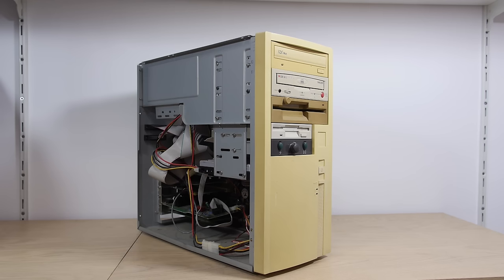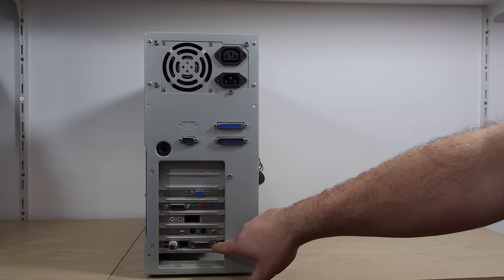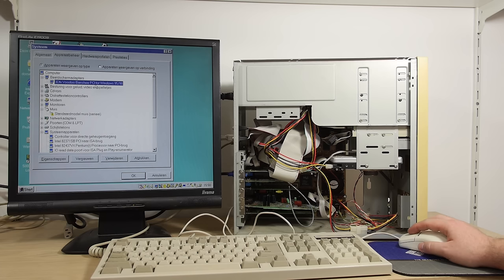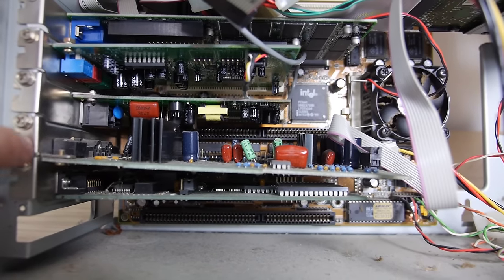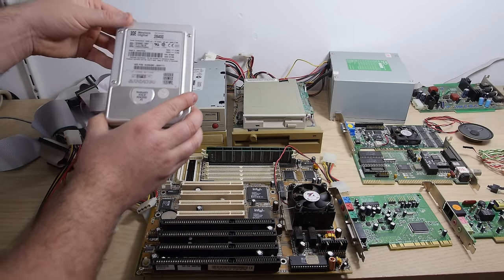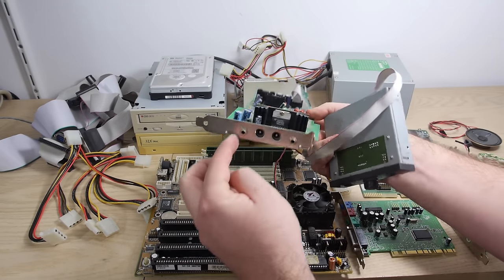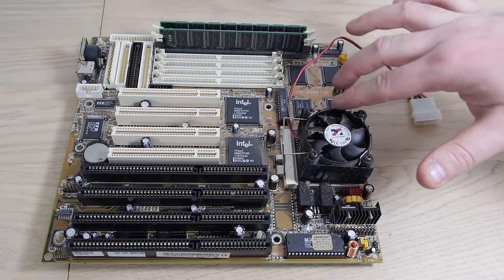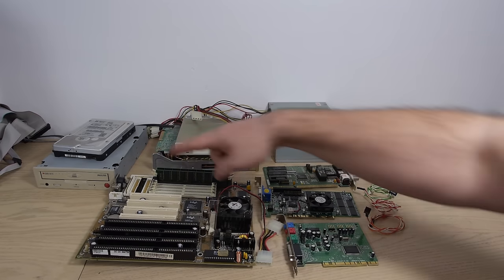Computer VLOG23: Parting out Dumpster Pentium 200 mmx, Full of Parts!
In this video we part out a pentium 200 mmx which I found in a Dumpster. It is packed full of parts.

Intro v1.0 done by Bart Remmers